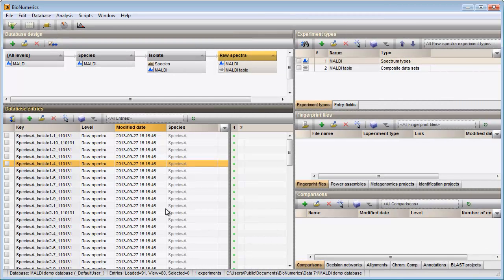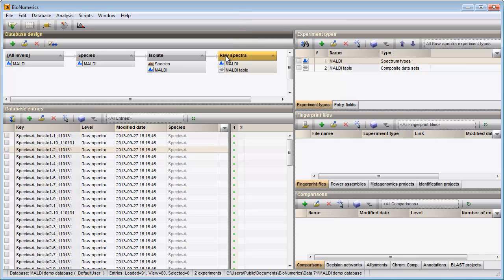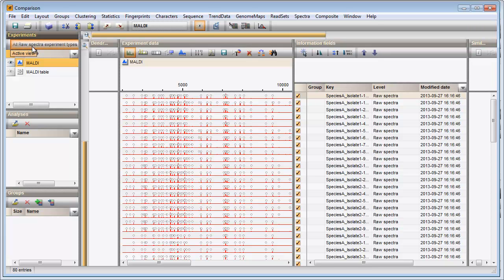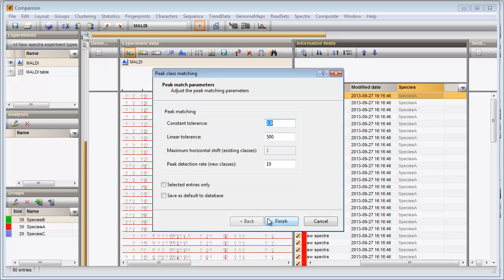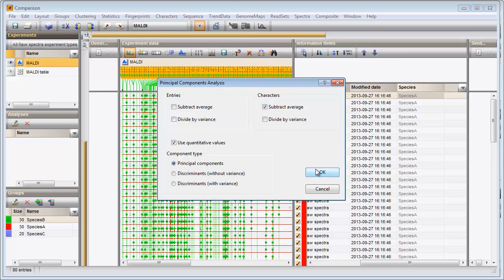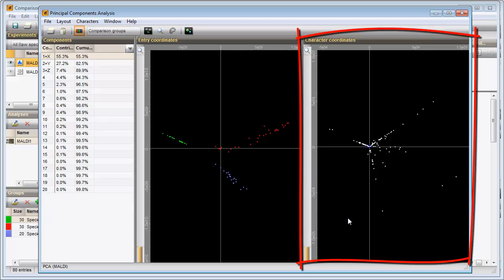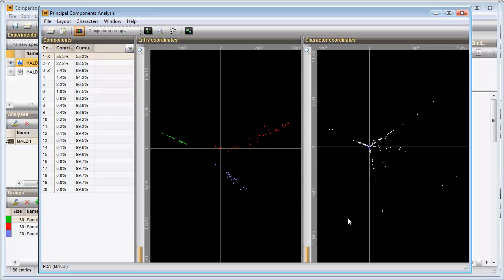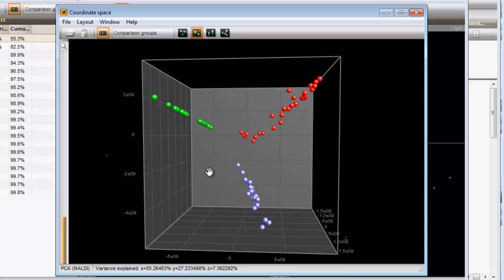Principal components analysis on a spectrum data set (BioNumerics 7)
This movie shows how to perform a PCA on an imported spectrum data set in BioNumerics 7.